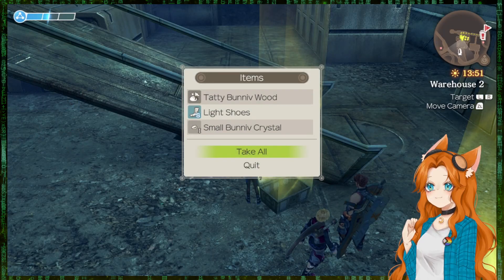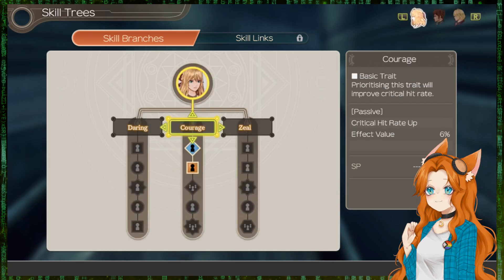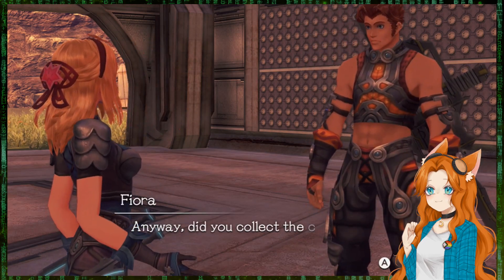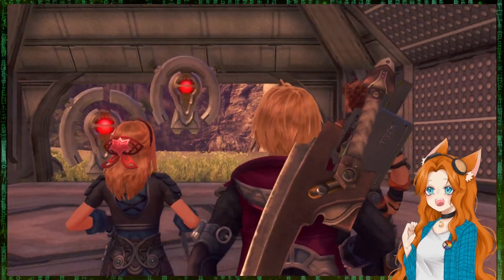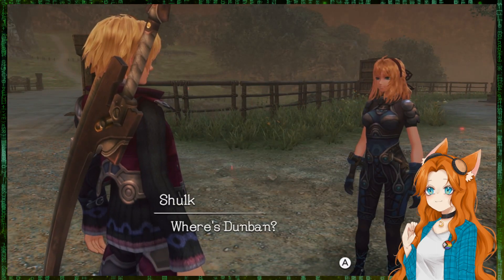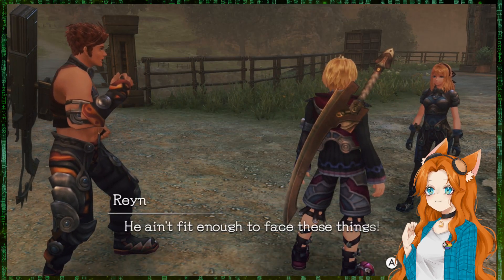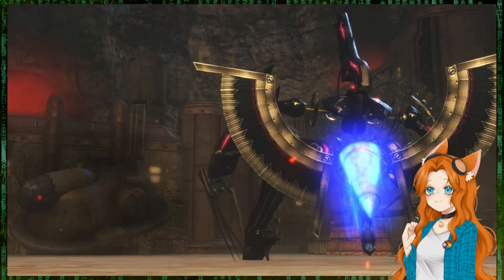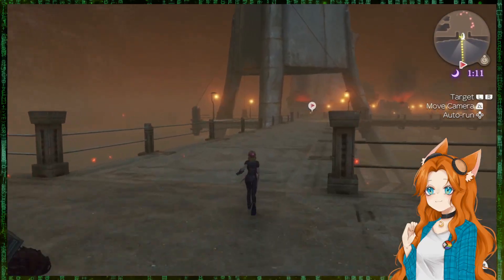Still figuring out what I'm doing | Xenoblade Chronicles - Part 2